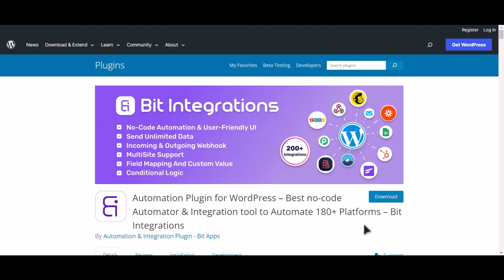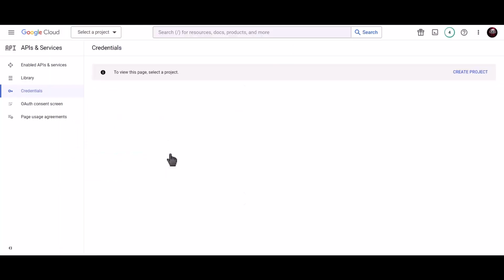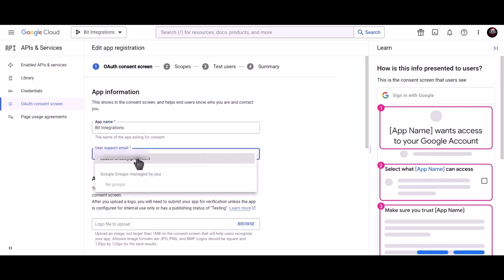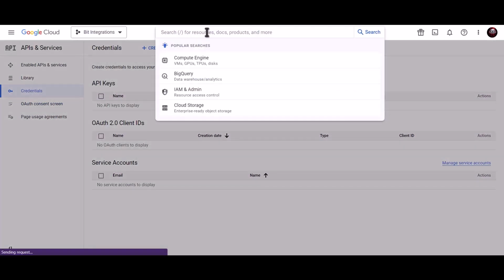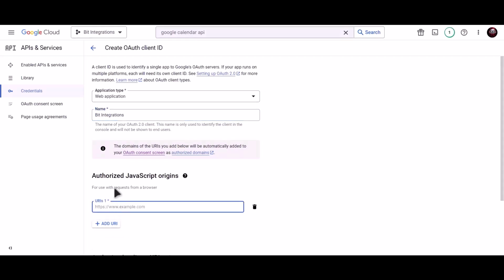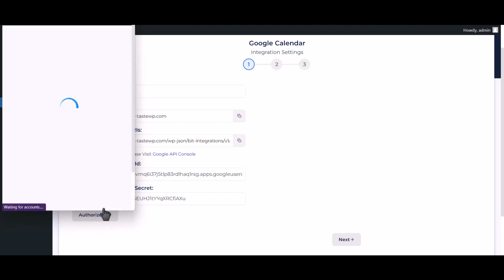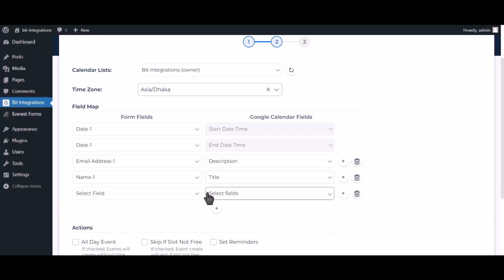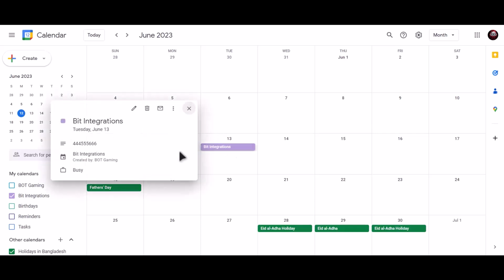Integrating Everest Forms with Google Calendar | Step-by-Step Tutorial | Bit Integrations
🔗 Never miss a beat with our latest tutorial! 🚀 Discover how to seamlessly integrate Everest Forms with Google Calendar, a powerful time-management and scheduling service, using the Bit Integrations WordPress plugin.

In this step-by-step video, we walk you through the process of connecting Everest Forms, a user-friendly WordPress form builder, with Google Calendar. With Bit Integrations, automating your scheduling and event management has never been easier!

Key Topics Covered:
✅ Learn how to integrate Everest Forms with Google Calendar using Bit Integrations WordPress plugin.
✅ Automatically create events in your Google Calendar from form submissions.
✅ Organize your schedule efficiently and stay on top of your appointments with this seamless integration.
✅ Unlock the full potential of Google Calendar and optimize your time-management.

🔗 Ready to take control of your schedule? Get started with Bit Integrations for free from the WordPress plugin directory:

💼 Take your scheduling to the next level with the Pro version of Bit Integrations. Unlock advanced features now:

📌 Whether you're a busy professional, entrepreneur, or student, this integration is a game-changer. Join us now and revolutionize your time-management with Everest Forms and Google Calendar!